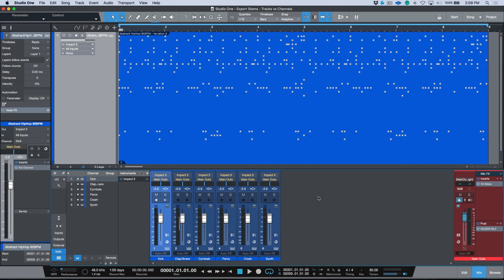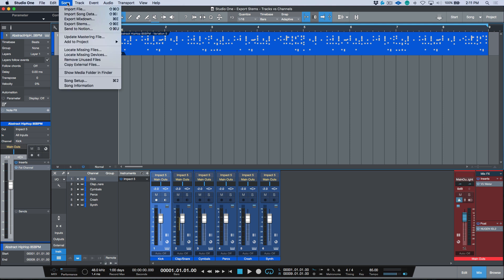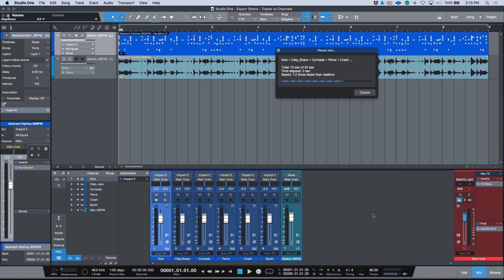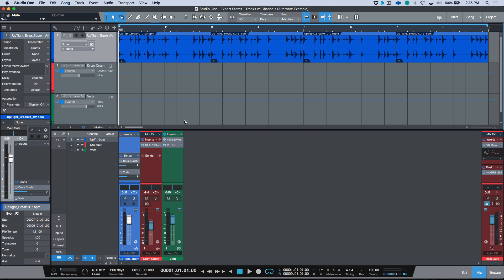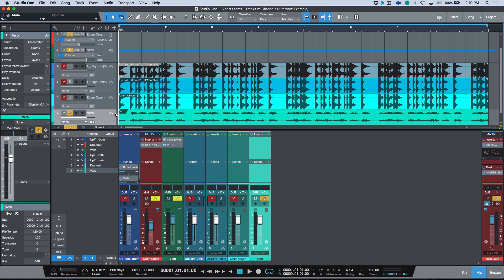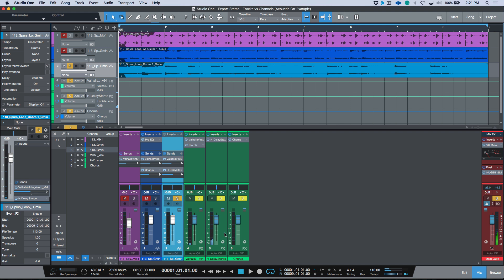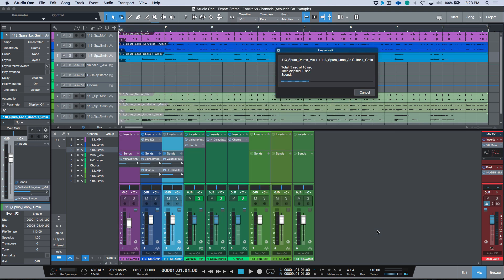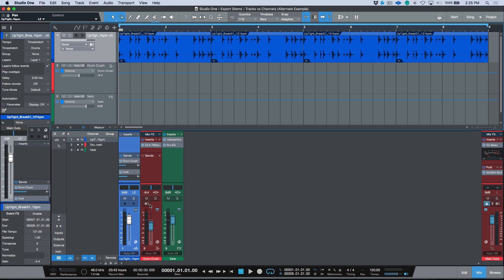Tracks vs Channels - Exporting Stems In PreSonus Studio One Demystified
The 'Export Stems' option in Studio One is an extremely useful way to quickly render out Stems from your Song. But did you know that there are some fundamental differences between using Tracks vs Channels?
In this video, I demonstrate the key differences between the 2 methods as well as when (and why) to use one method over the other.